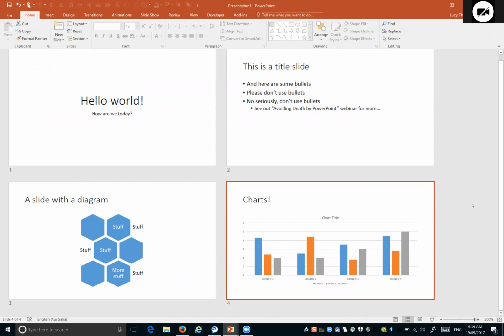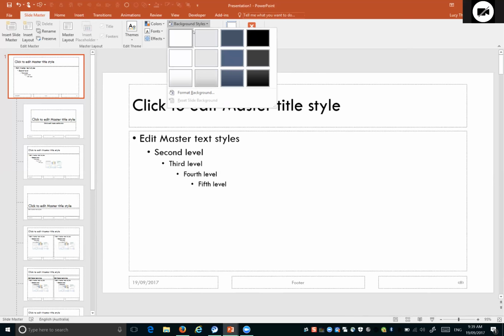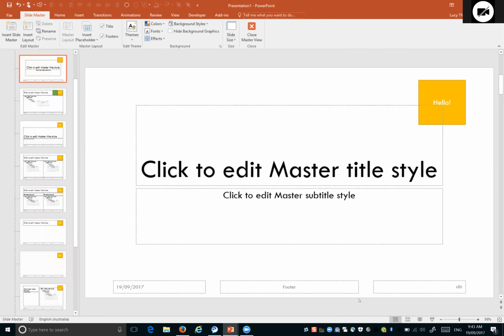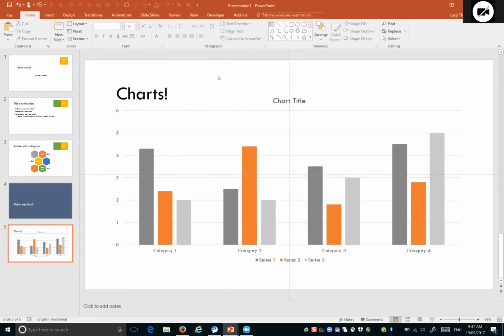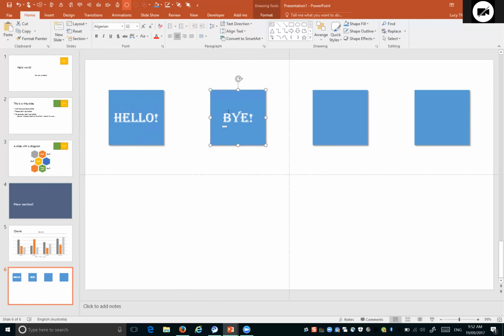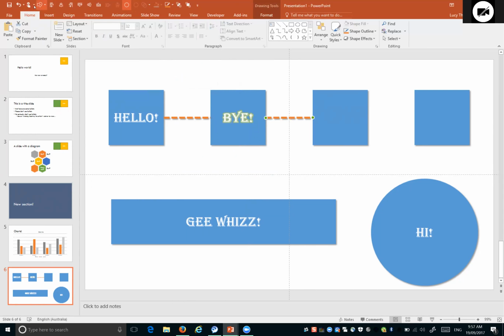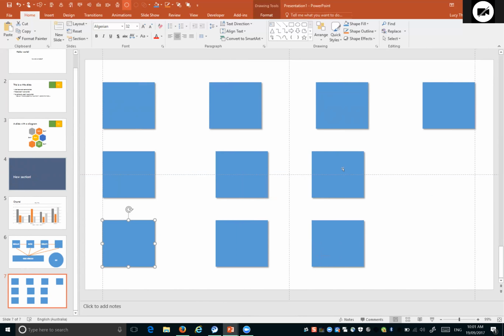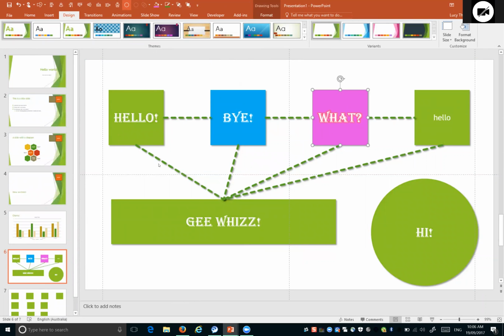Webinar - Faster Formatting in PowerPoint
If you are giving a presentation, you want to devote your time to crafting your message, not formatting text, boxes, charts and all that stuff in PowerPoint. We’ll explore a bunch of tools and tricks to get that formatting done quickly and easily so you can concentrate on the important stuff: helping your audience to better understand and retain your message.